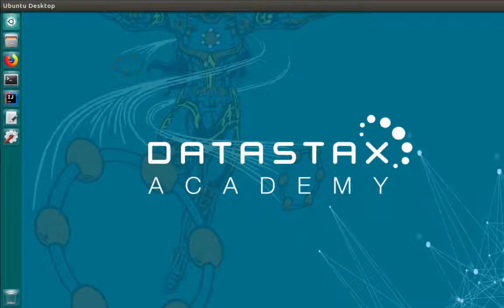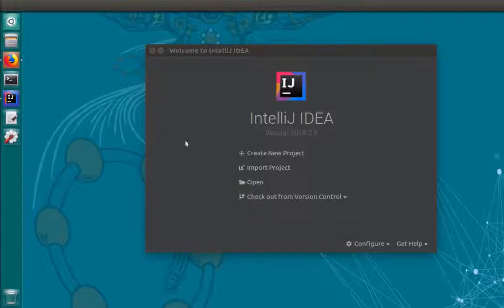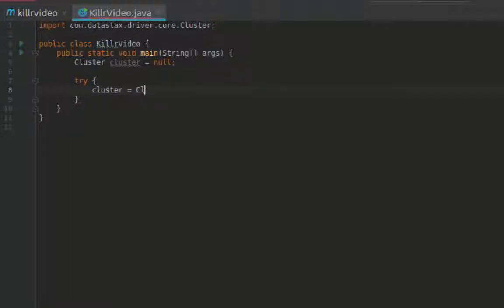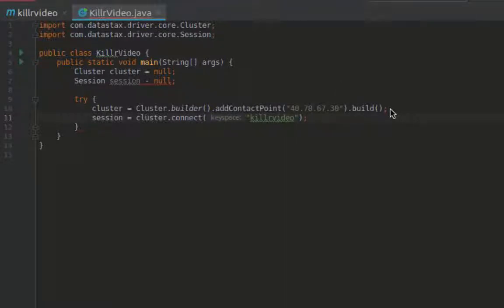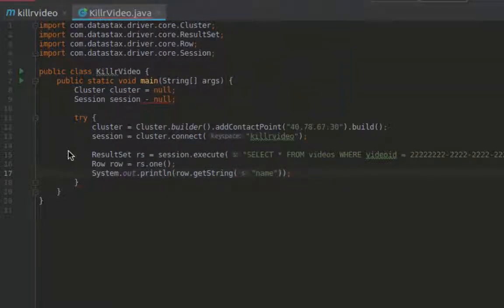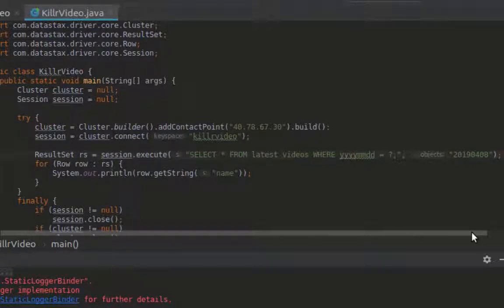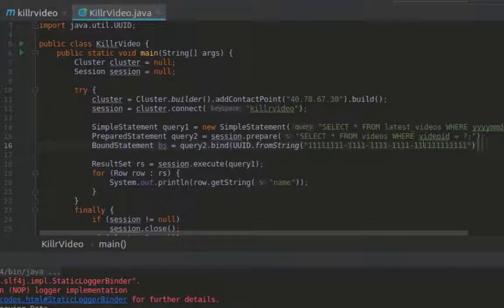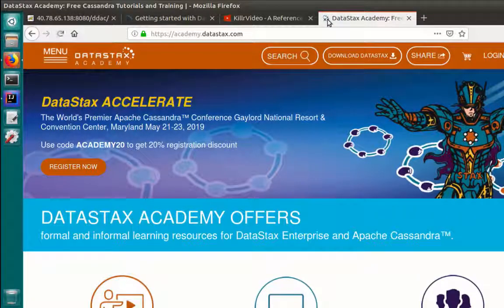DataStax Distribution of Apache Cassandra™ on Google Cloud Platform - Creating an Application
In this video you’ll learn how to build create an application that connects to your DataStax Distribution of Apache Cassandra cluster on the Google Cloud Platform (GCP) using available drivers. Take advantage of this production-ready database supported by DataStax, the Apache Cassandra experts, that is 100% open source compatible. Your cluster will also include a development virtual machine allowing users to quickly realize the benefits and power of running and managing your data on GCP.